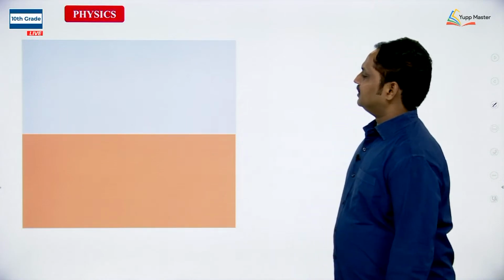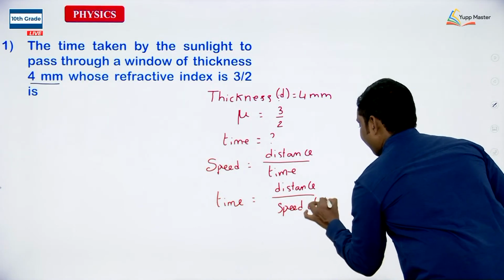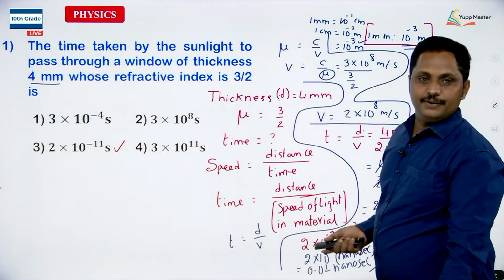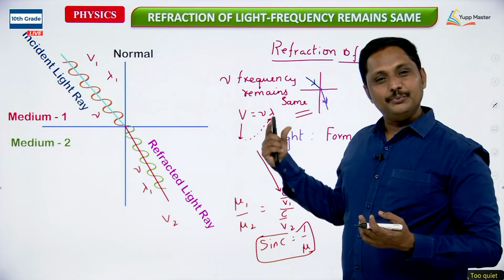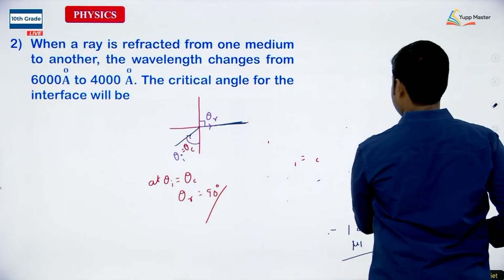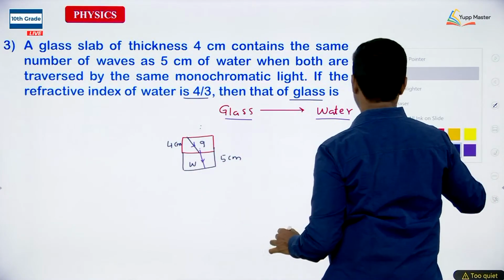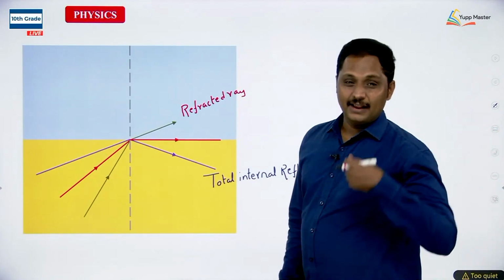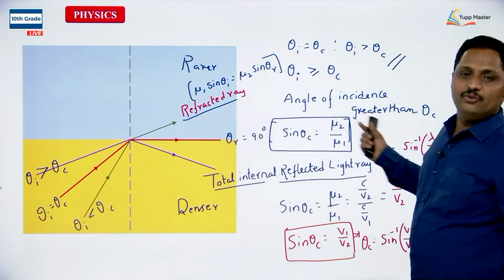Reflection, Refraction of Light | Physics | Class X | Mr.G. Rangaraju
In Today's Live Class, Mr. Rangaraju explains the Lateral displacement - Refraction of light with the Best Visual Representation.